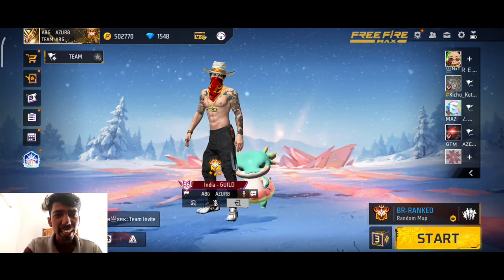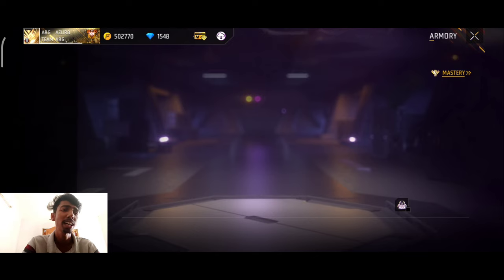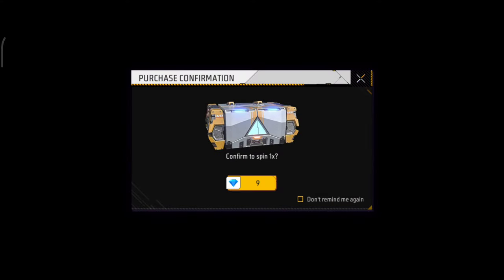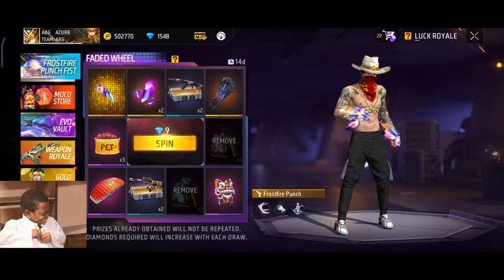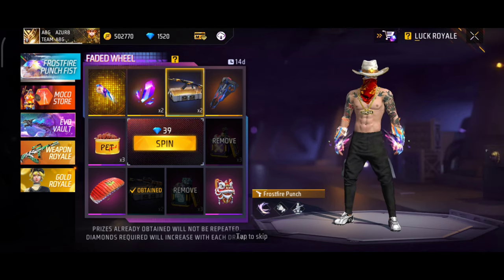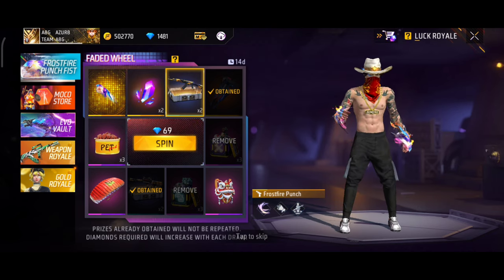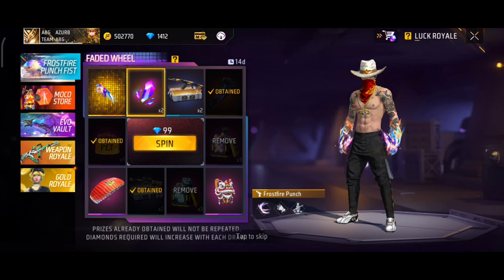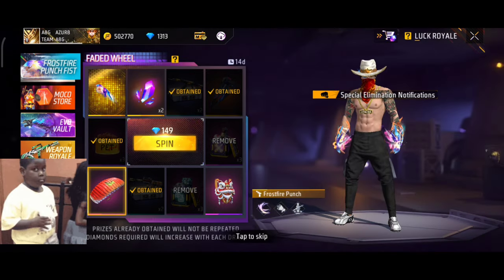New FrostFire Punch Fist എടുത്തു😻Azur8GaminG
🛑GAME DETAILS🛑

🔒IGN    :Azur8GaminG
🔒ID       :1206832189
🔒GUILD:TEAM A8G

❇️ DEVICE  :POCOX2
❇️RAM        :6GB
❇️STORAGE:128GB

KINEMASTER,ALIGHT MOTION...